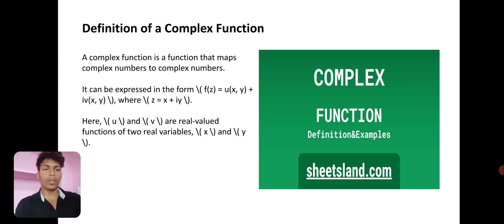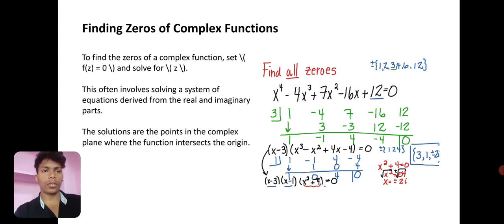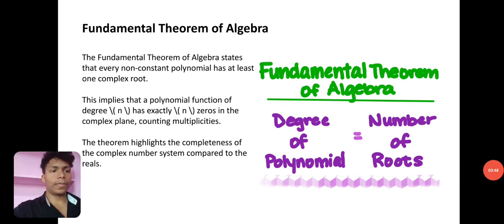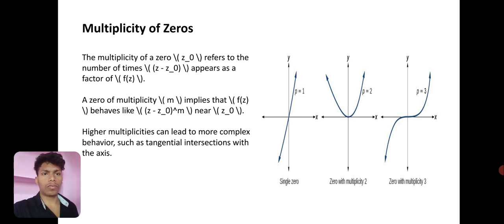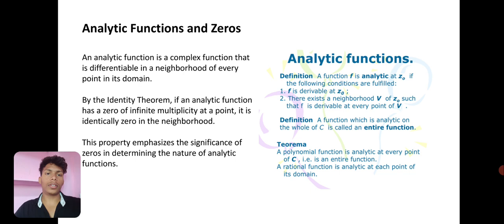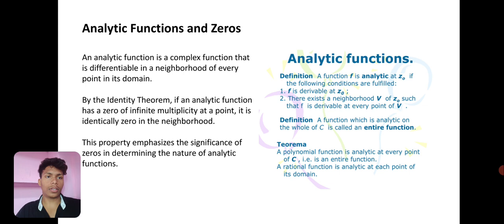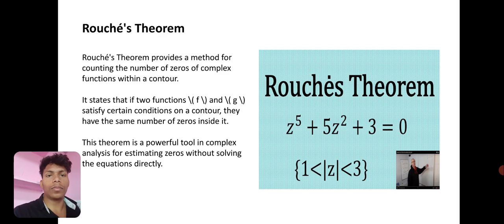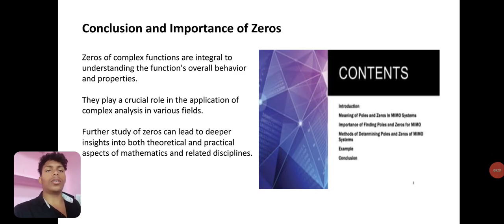December 24, 2024